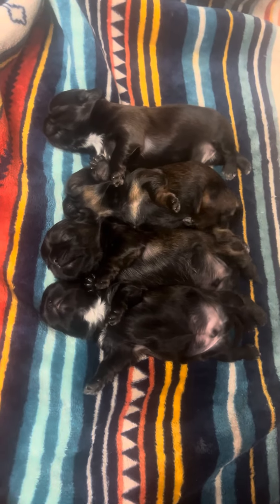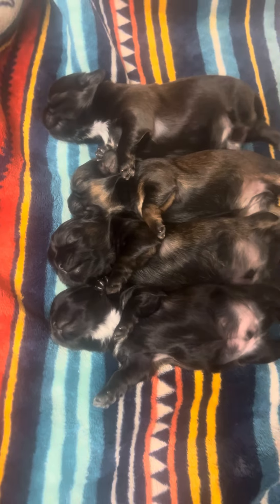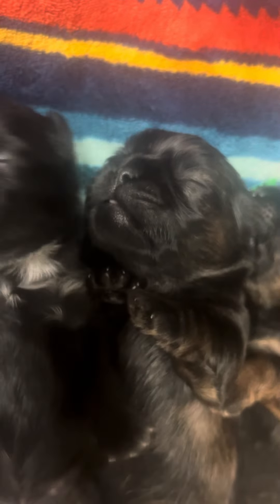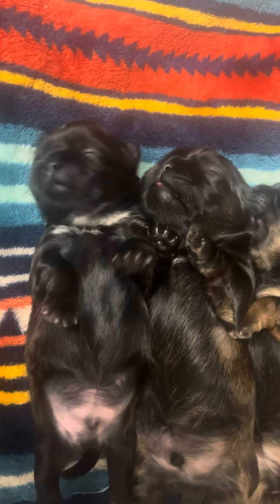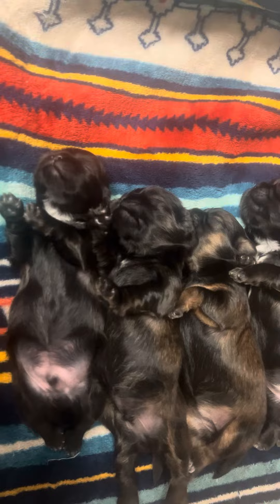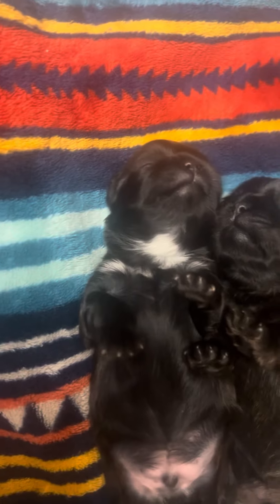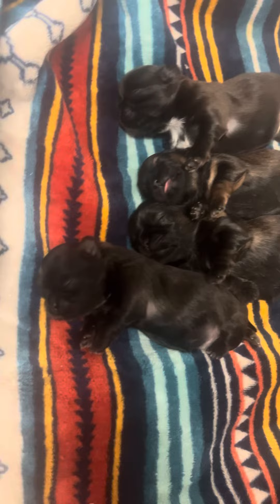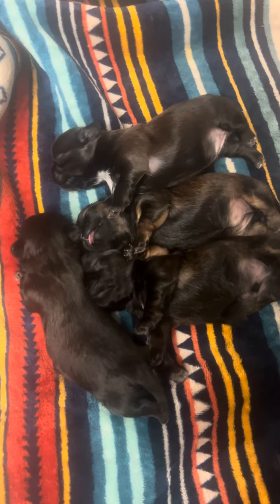Newborn imperial Shih Tzu pups in a row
Two females and two males laying together oh so cute!! Shih Tzu puppies a week and a few days old. Waiting for someone like you to place a deposit and take them home at 8-10 weeks old.